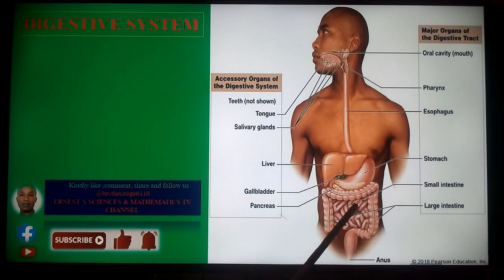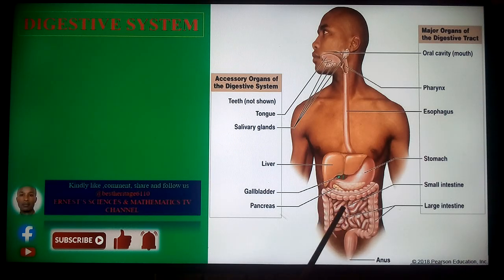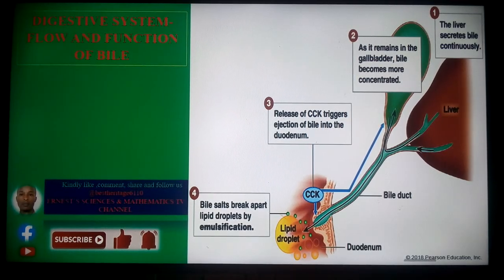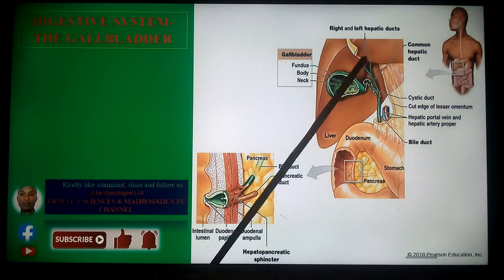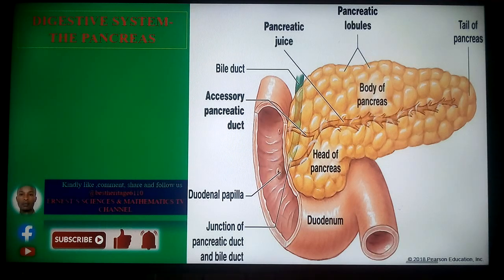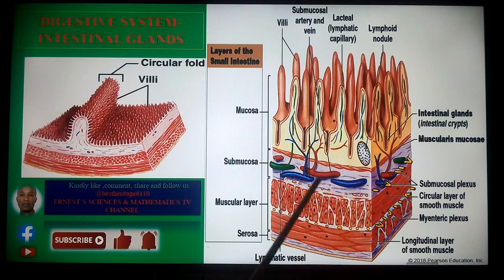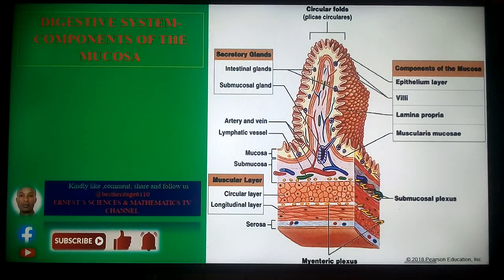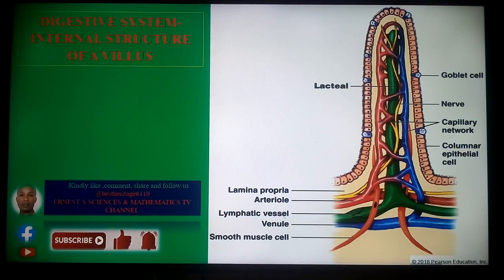The Small Intestine: Structure, Function, and Physiology